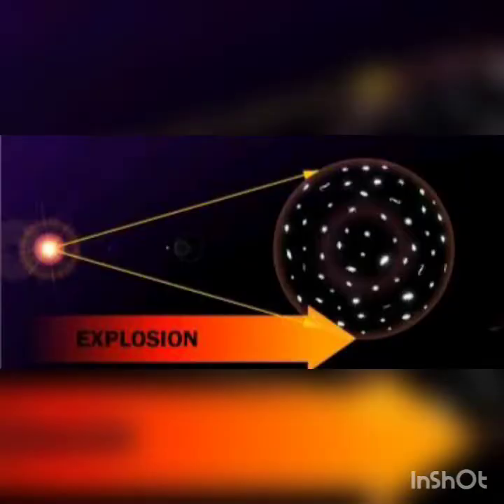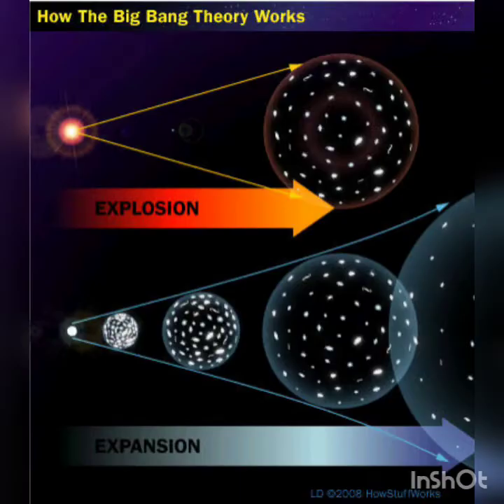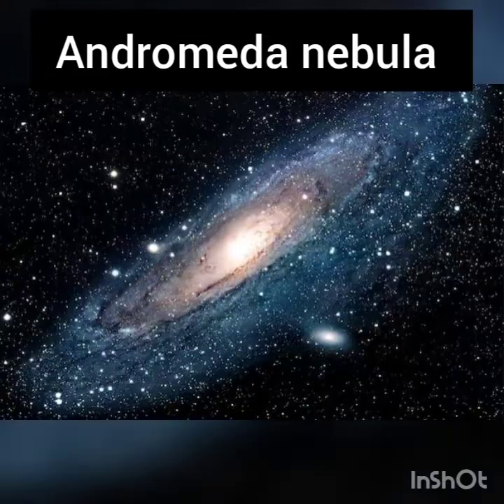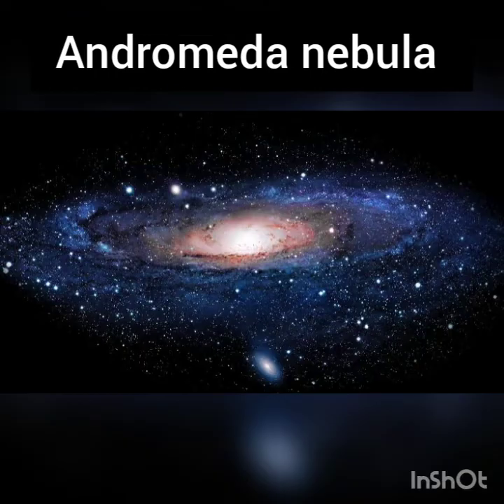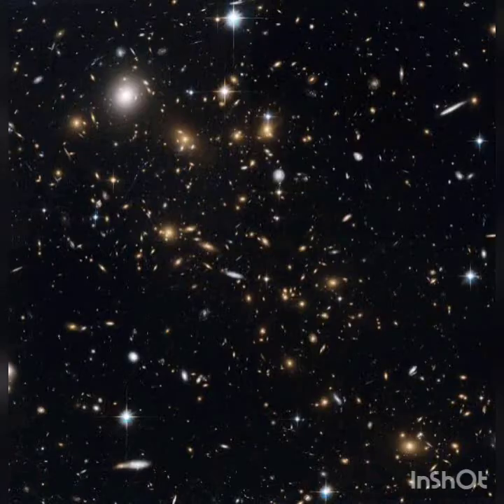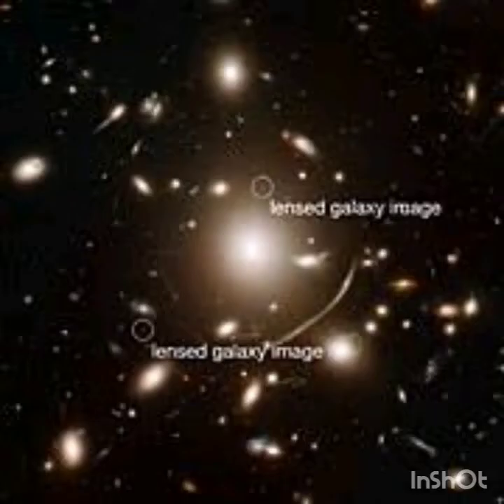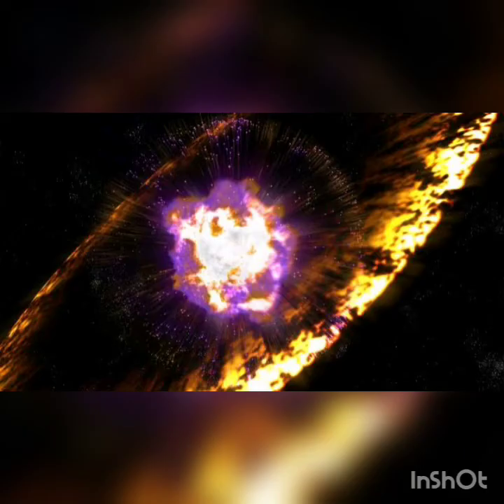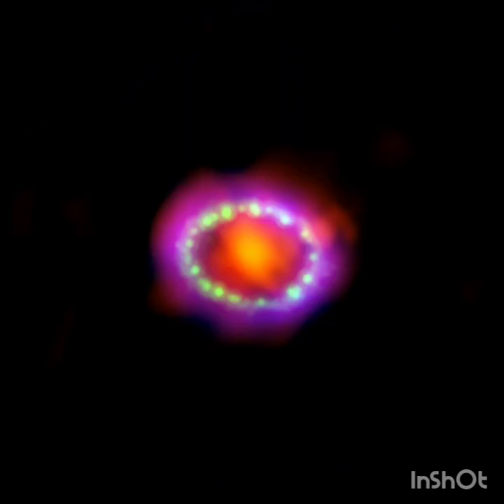The Big Bang Theory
Adarsh Earthling trying to explain one of the theories related to how our Universe was formed. You can also add us on Instagram and Facebook with the same name.